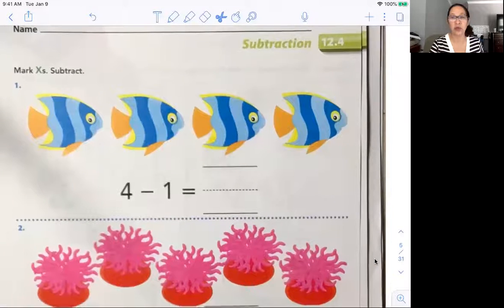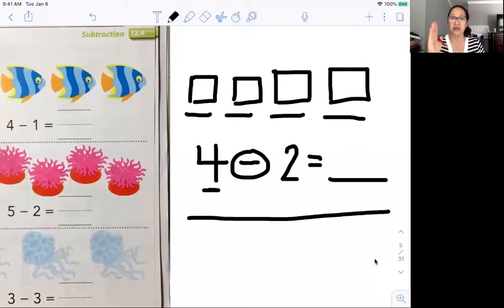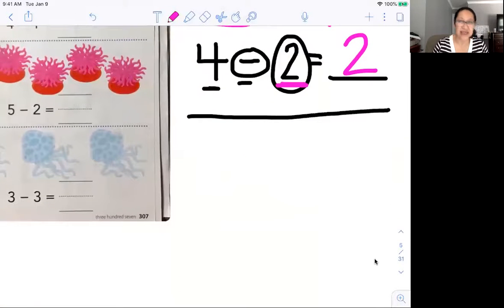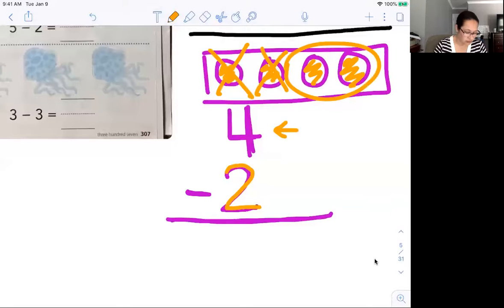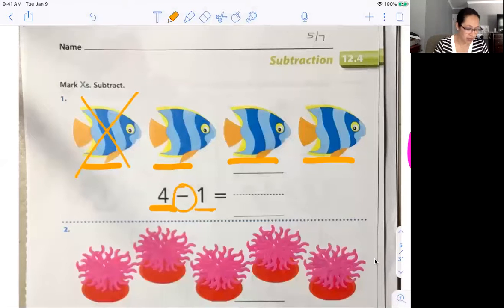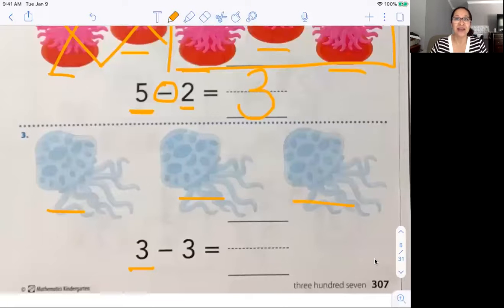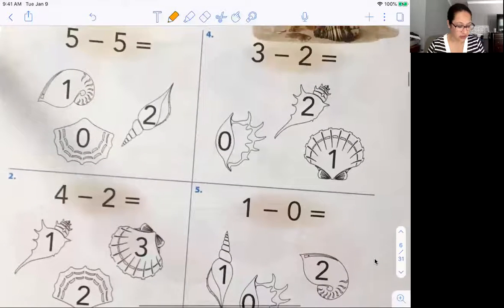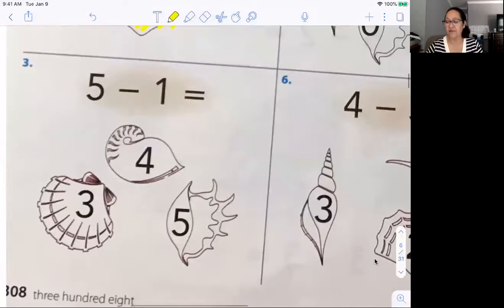K-A Thursday 5/7 Math Lesson 28